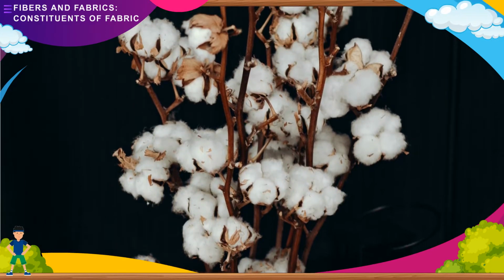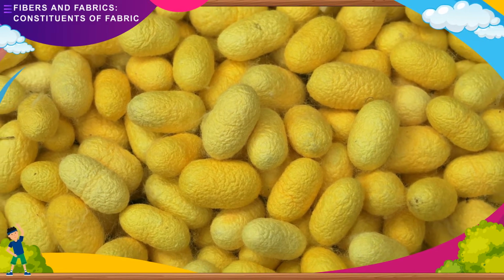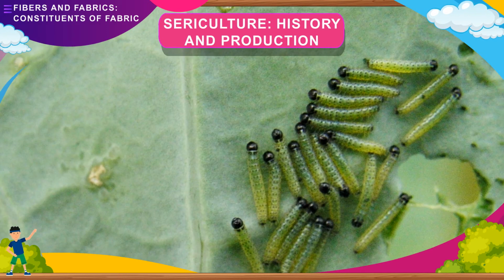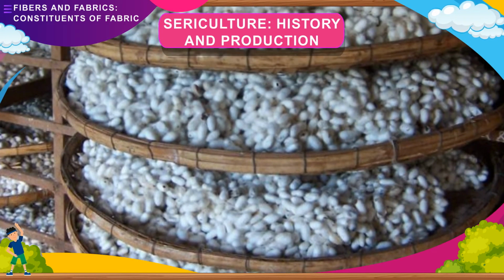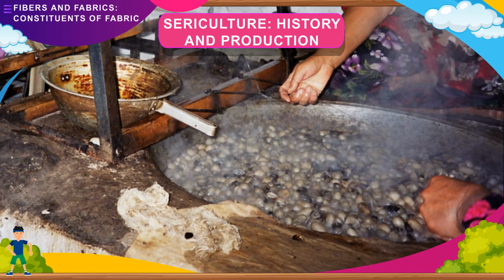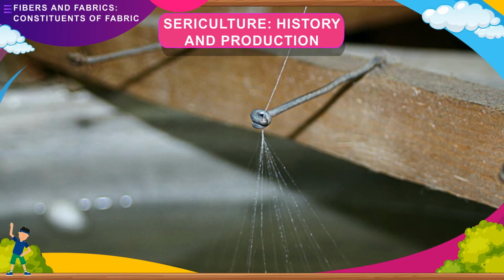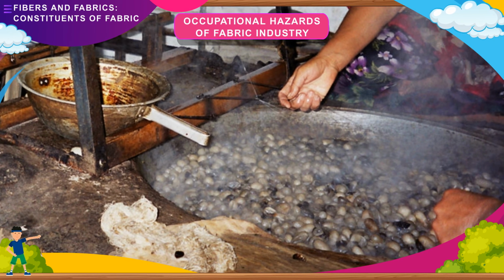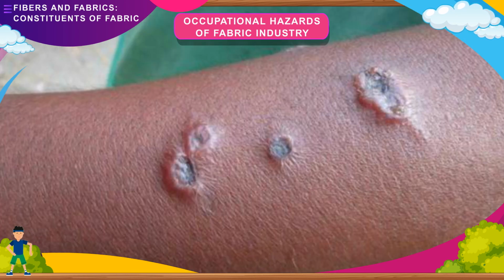Book-7 Lesson 3